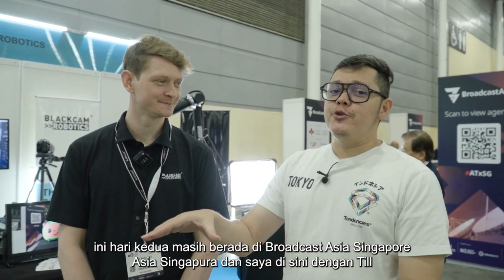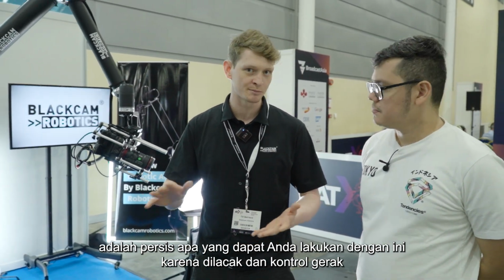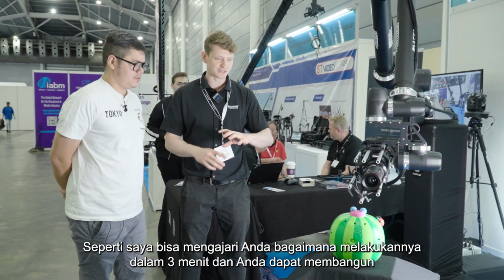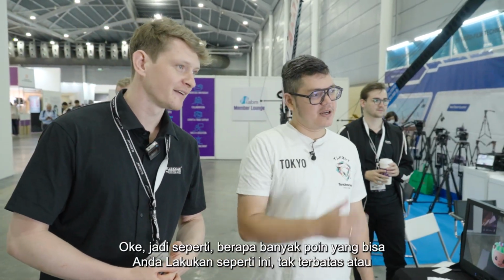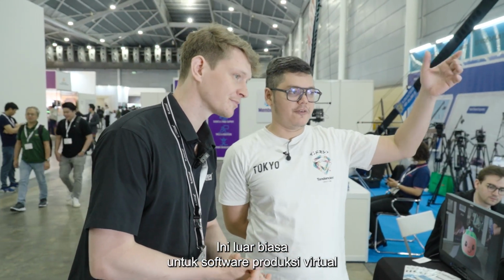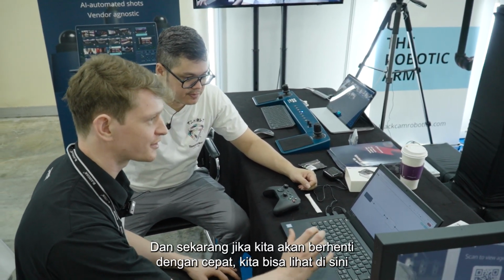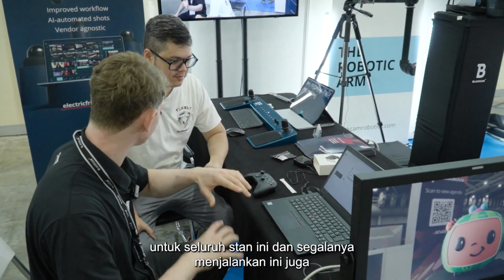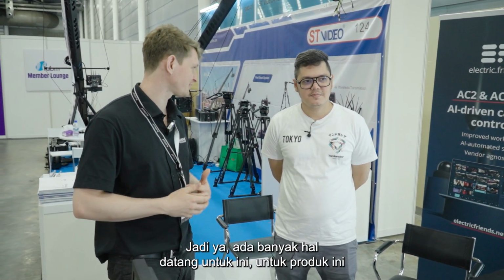BLACKCAM ROBOTIC ARM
Peralatan masa depan penyuntingan video dengan berat yang cukup ringan dan fleksibilitas paling tinggi.